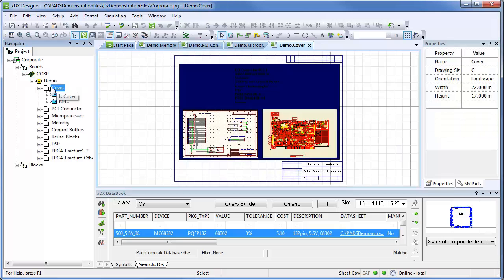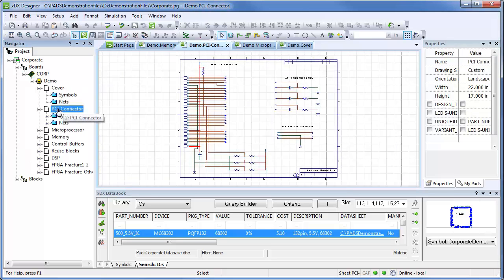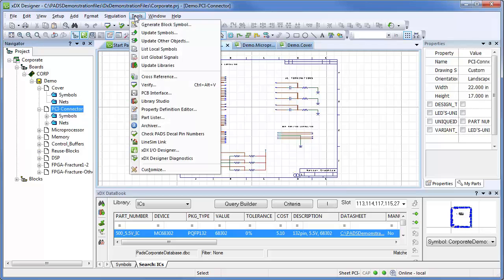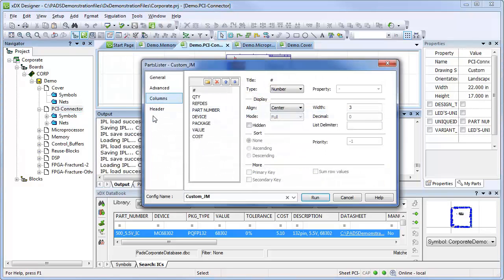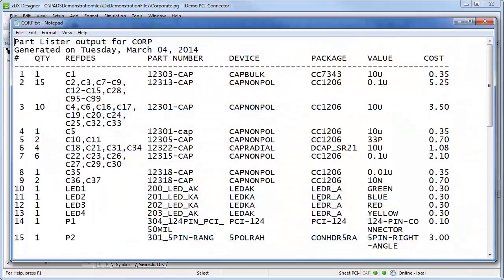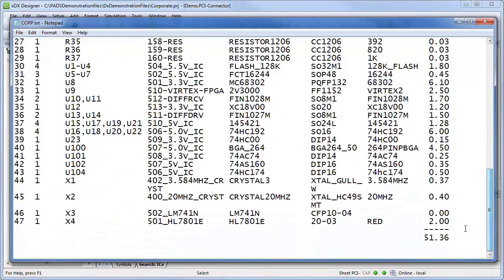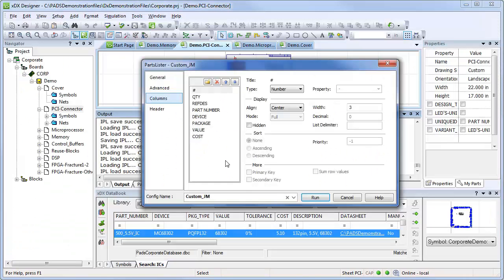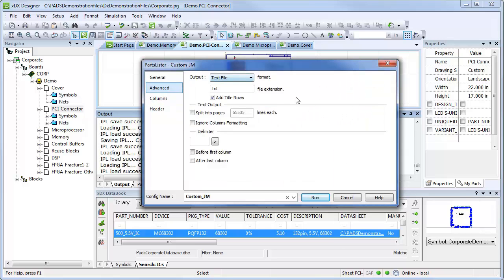Generating Costed Bills of Material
Analyze costs as often as you like, and at any point in the design cycle, with the xDX Designer "Part Lister" which connects to your corporate database via the ODBC standard.

PADS®, Mentor Graphics' world-leading desktop PCB design tool, enables you to develop PCBs within a highly productive, scalable, and easy-to-use environment.